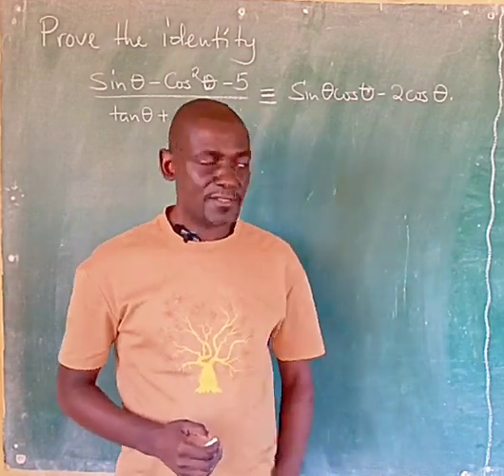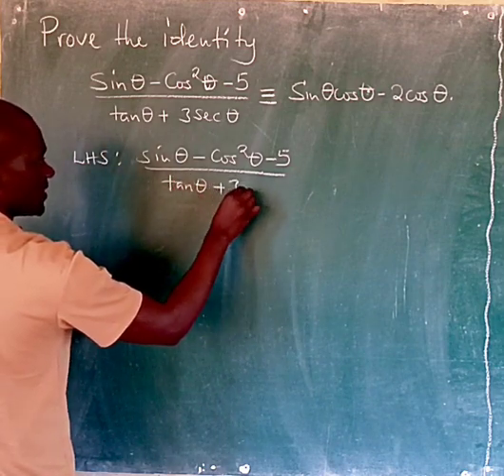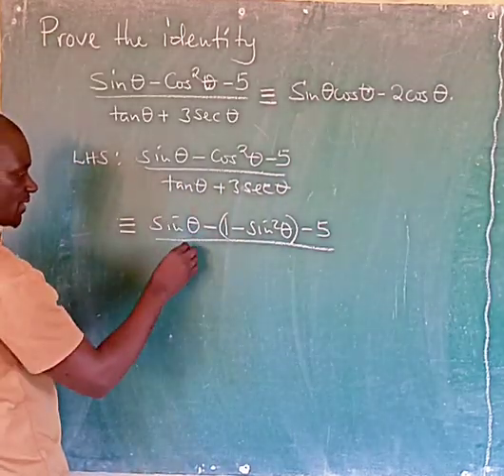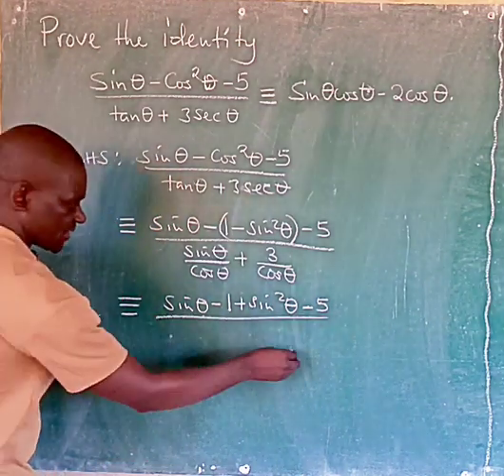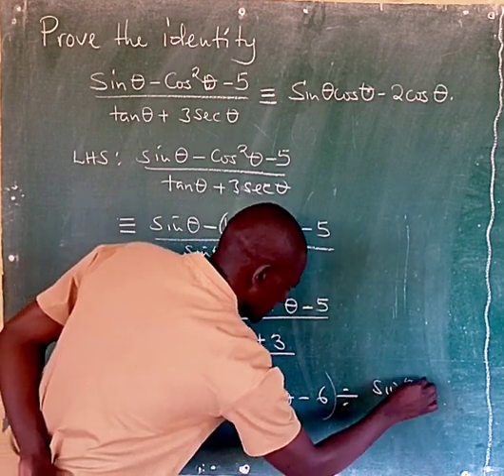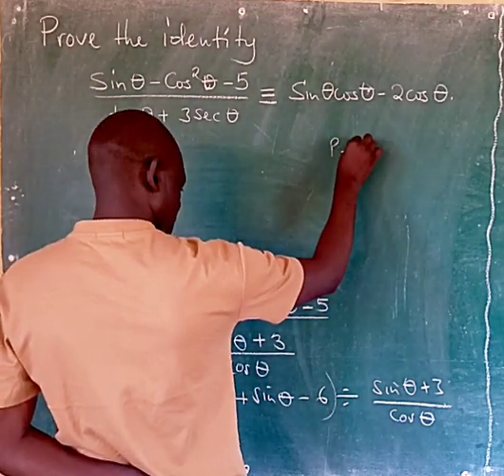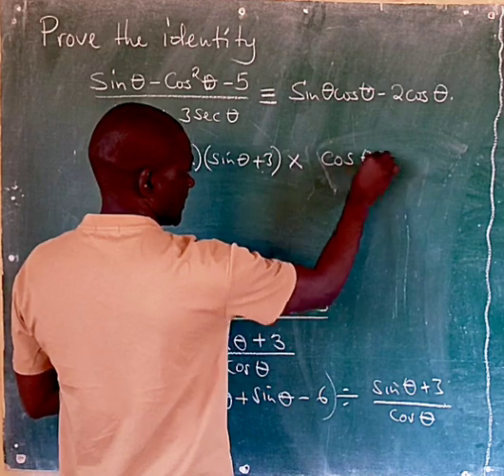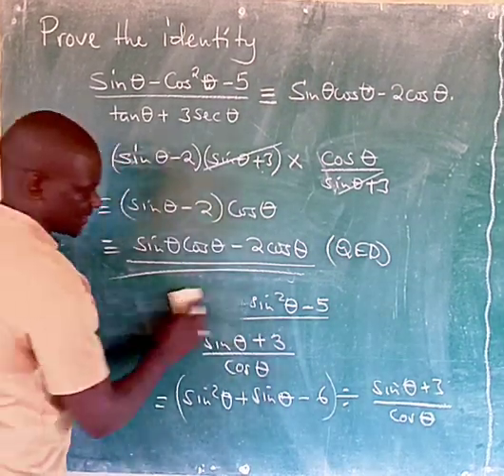Proving a Trigonometric identity